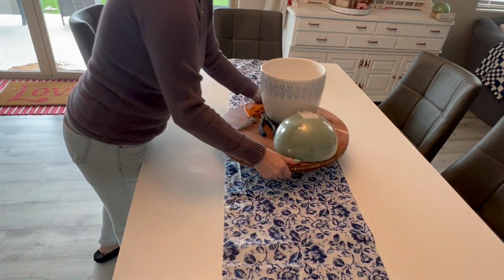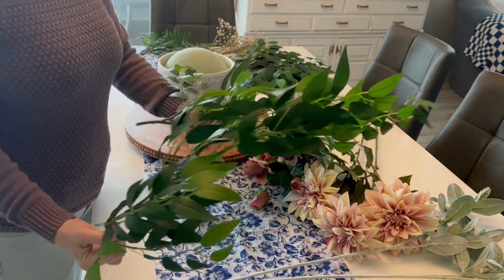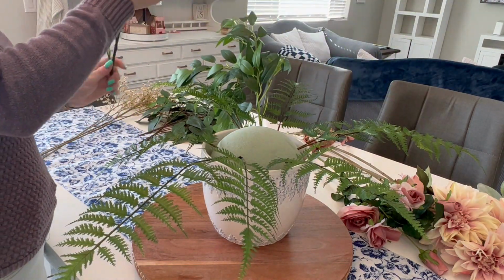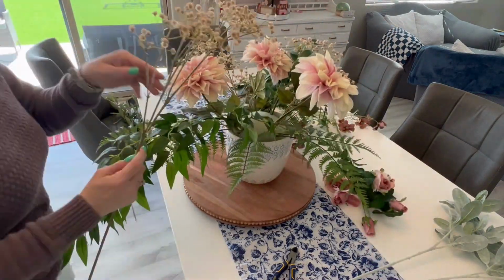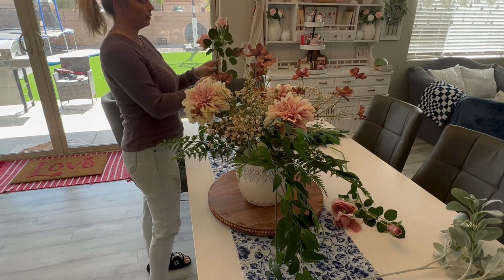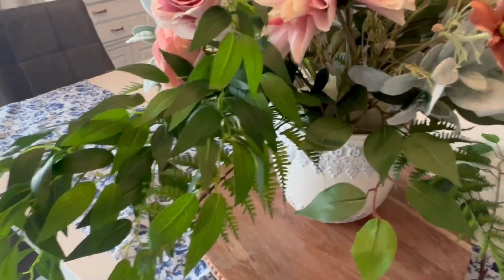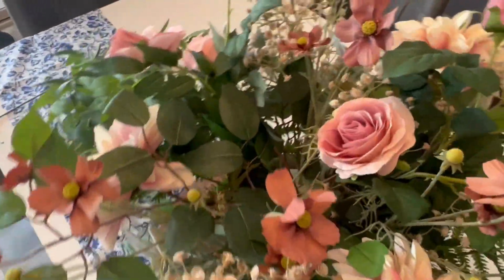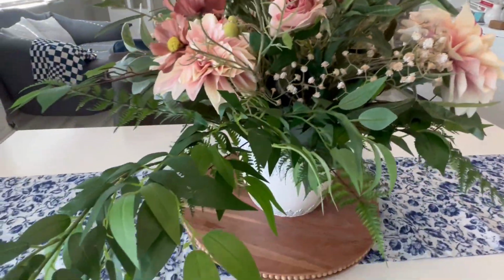HOW TO STYLE FAUX FLORALS | OVER THE TOP FLOWER ARRANGEMENT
COME ALONG WITH ME TODAY AS I SHOW YOU HOW TO STYLE FAUX FLORALS. WE WILL BE MAKING AN OVER THE TOP FLORAL ARRANGEMENT WITH FAUX FLOWERS AND FAUX GREENERY. IF PICKING FLOWERS OUT FOR AN ARRANGEMENT HAS BEEN OVERWHELMING, THEN THIS VIDEO IS FOR YOU!

Wire cutters
Olive branches
Lambs ear
Italian Ruscus ( the 2 long sweeping pieces)

AMANDA
00:00 Introduction
01:51 Laying out florals and greenery
02:51 Adding first layer/base
03:30 Adding wings for width
04:21 Adding in main/statement florals
04:58 Adding the filler floral
05:50 adding in wildflowers
06:01 adding different colored greenery
07:49 Filling in holes with greenery
09:52 Adding in the olive branches